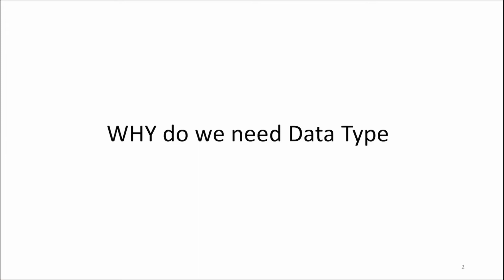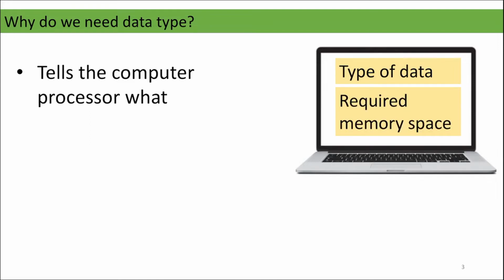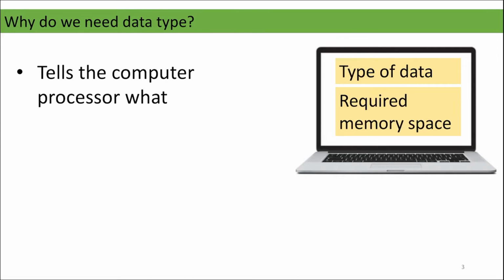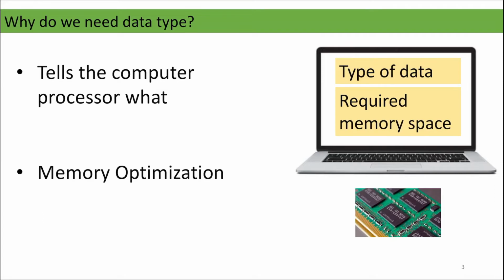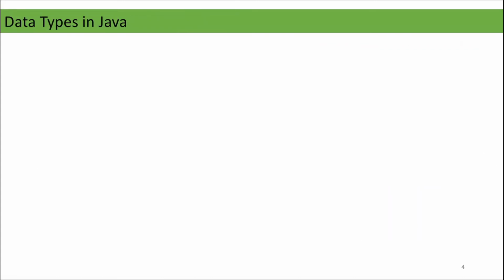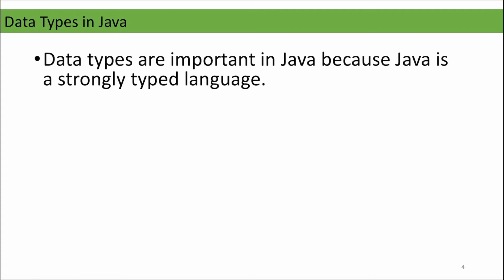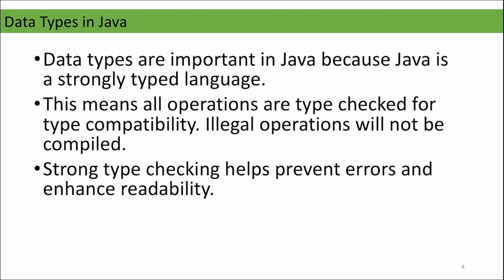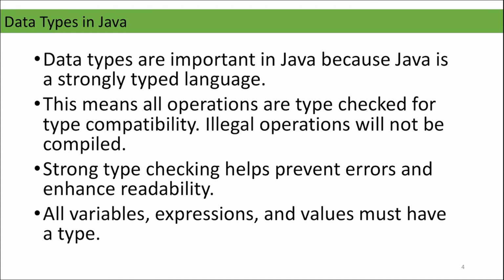CIS 1403 Why data type?